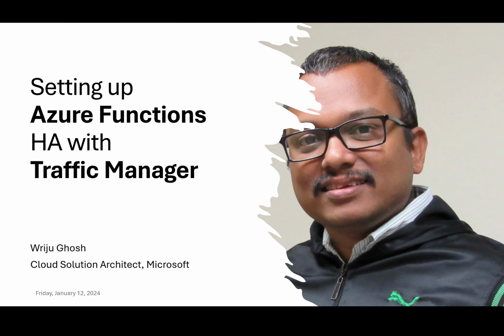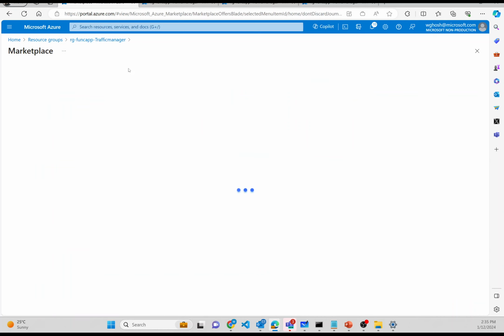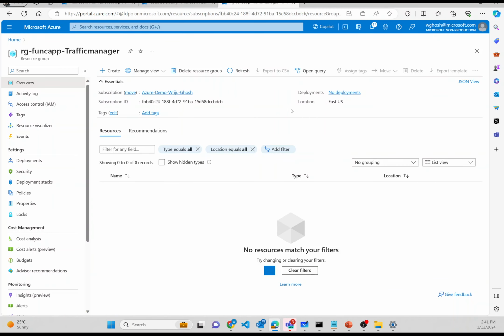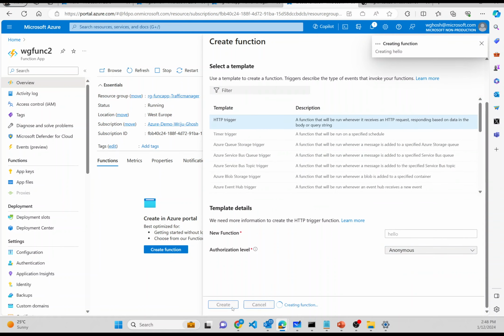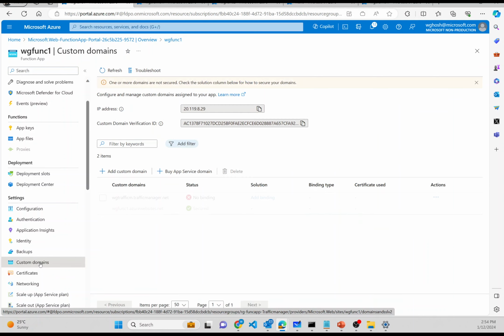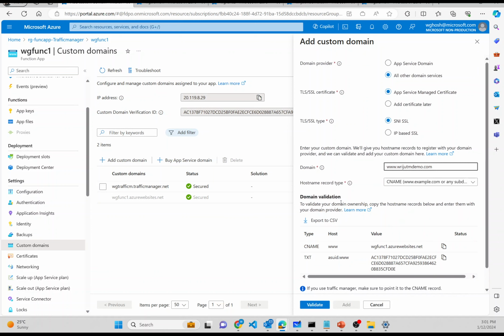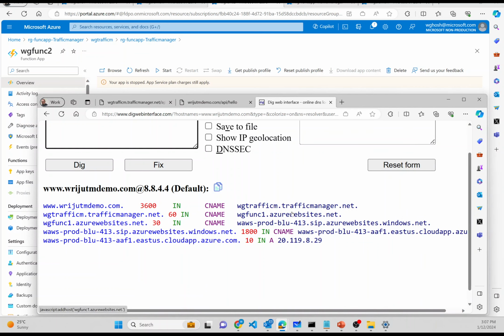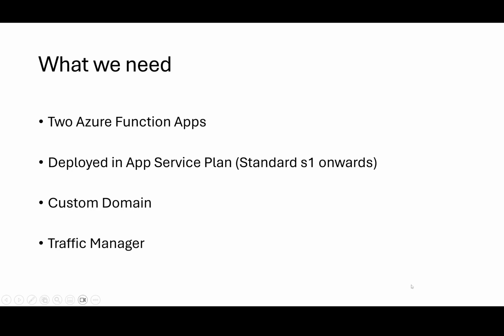Setting up Azure Functions HA with Traffic Manager